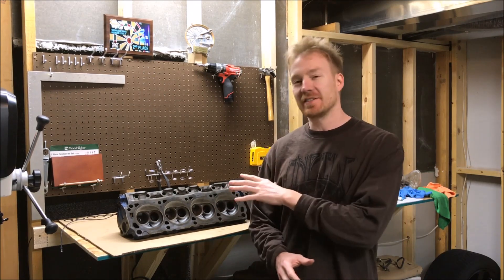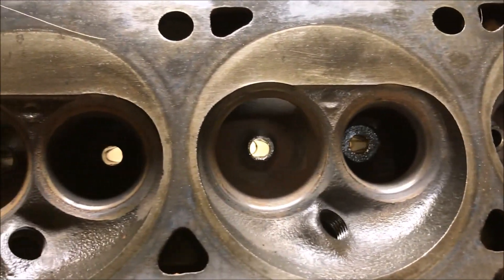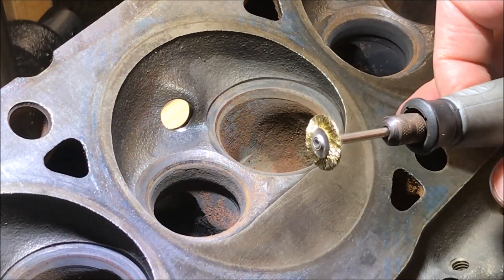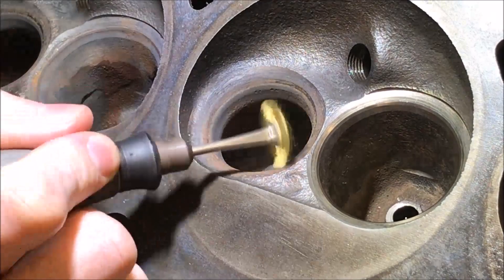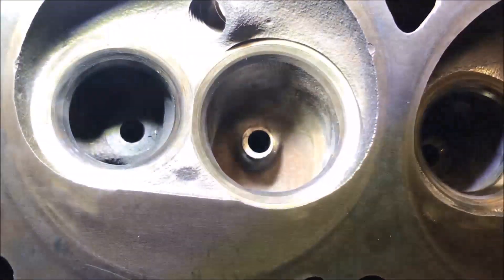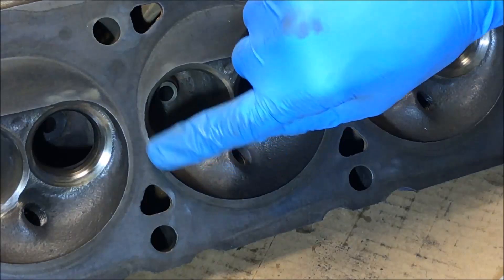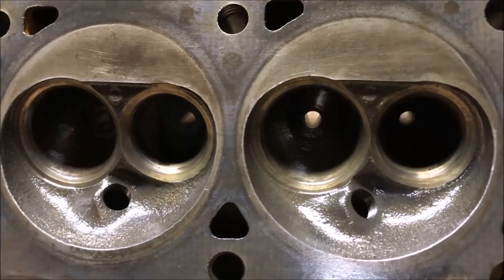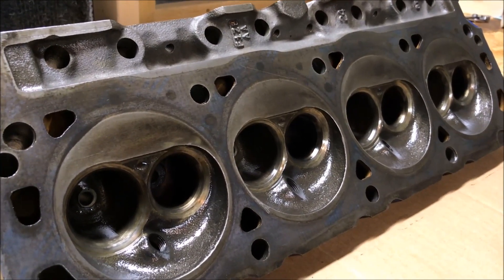Cleaning Valve Seats on GT40 Iron Heads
In this video, I clean the valve seats on 3-bar GT40 heads I purchased off Craigslist.  I go step by step on how I cleaned the valve seats, intake bowls, and intake runners.  I also lightly grind down the combustion chamber rim to remove burs and rough metal edges.